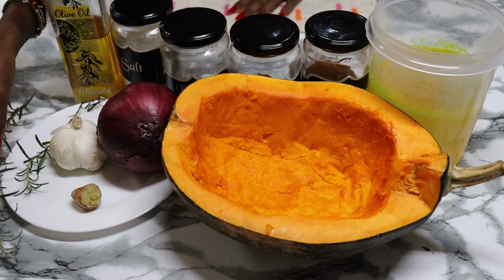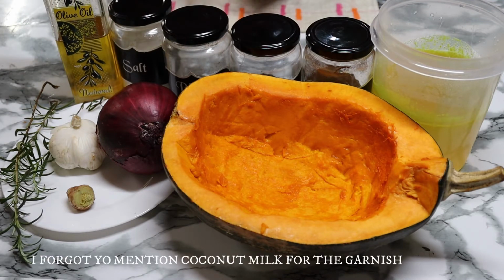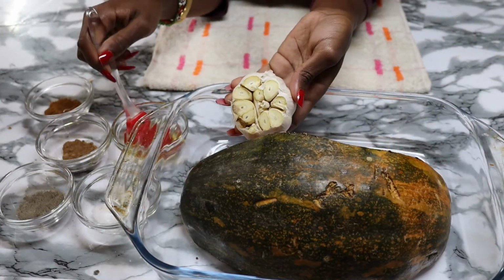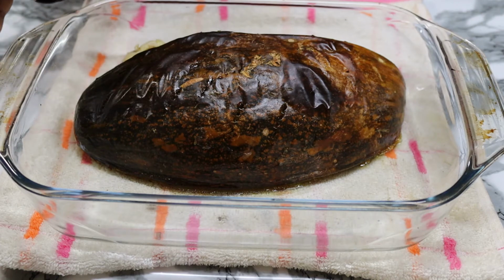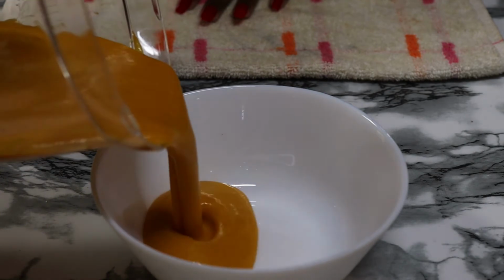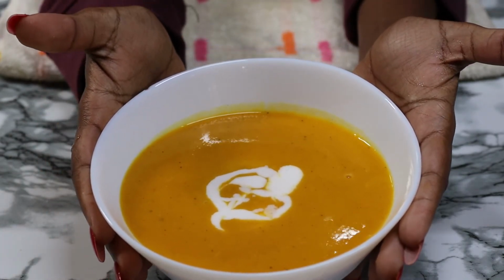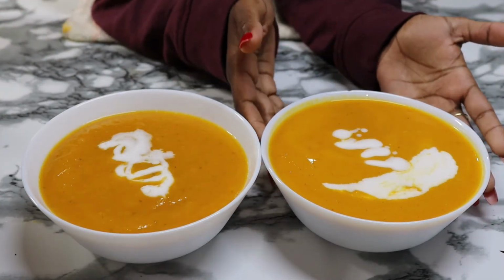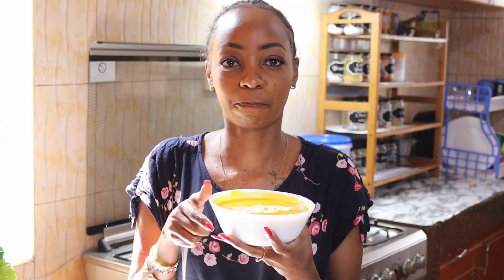HOW TO MAKE PUMPKIN SOUP//2 METHODS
Hi guys🤗,

In today's video, i show you how to make yum🤤pumpkin soup in not only one method but two!- roasted and boiled.

INGREDIENTS;

METHOD ONE;

-PUMPKIN
-BLACK PEPPER
-CINNAMON
-NUTMEG
-SALT
-VEG.OIL
-COCONUT MILK

METHOD TWO;

-GARLIC
-GINGER
-SALT
-PUMPKIN
-FRESH ROSEMARY
-COCONUT MILK

Cheers🤗

If you have , i ❤️ you🤗.